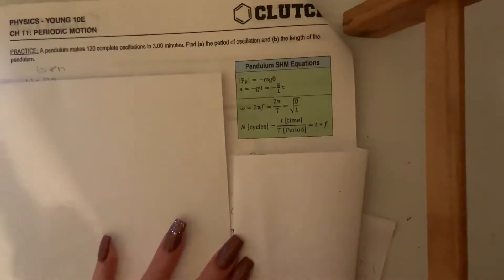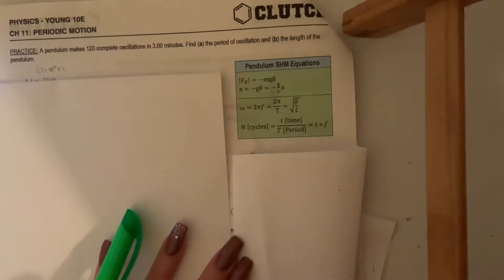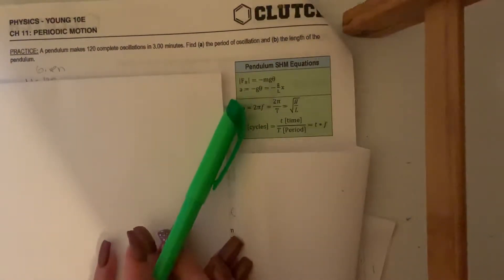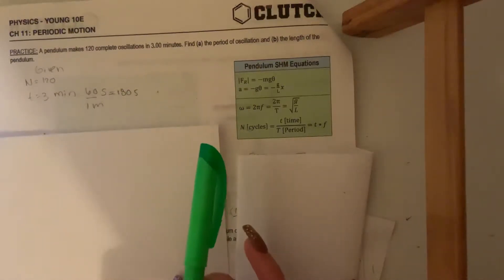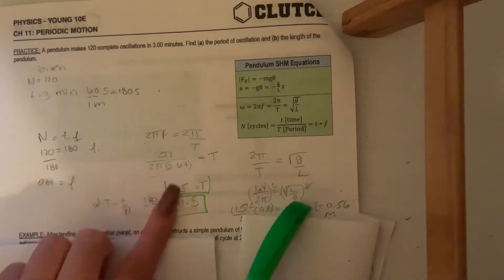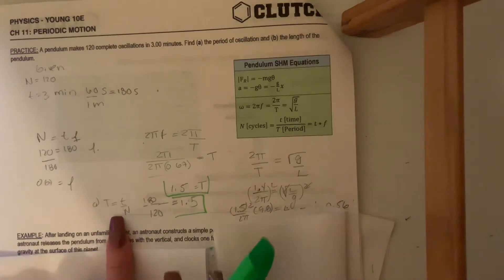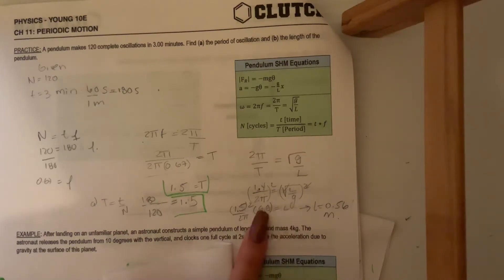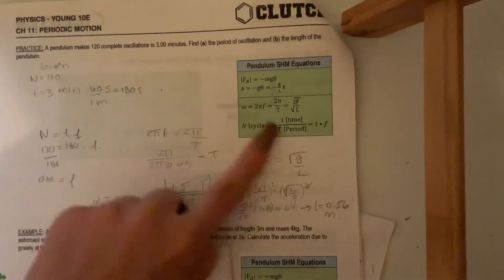Physic without calculus chapter 11 Periodic Motion Pendulum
Find the period of oscillation and the length of the pendulum